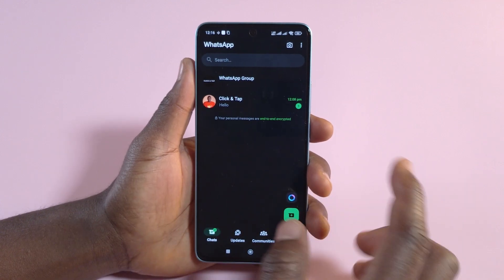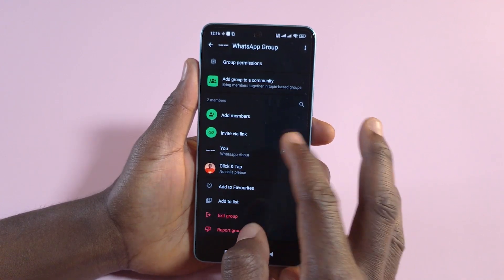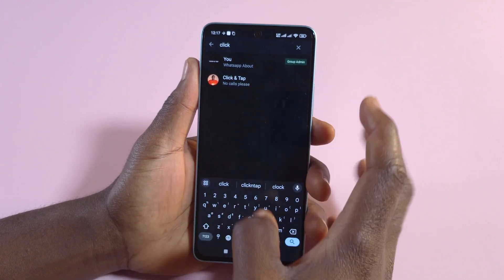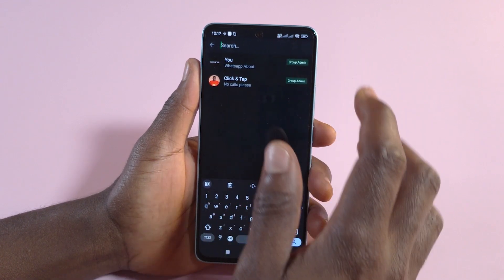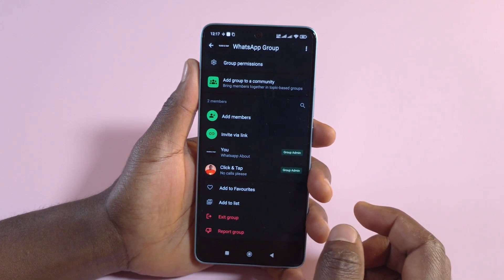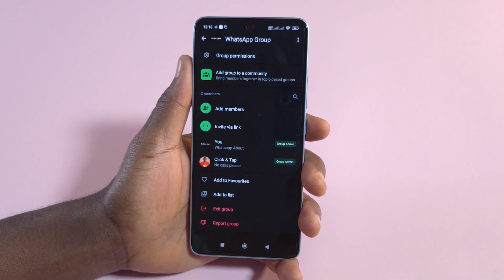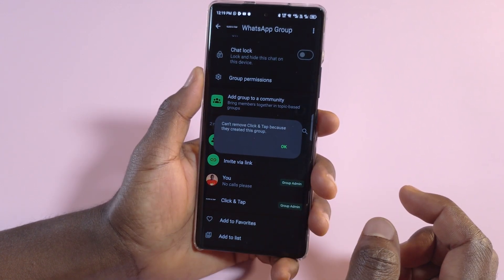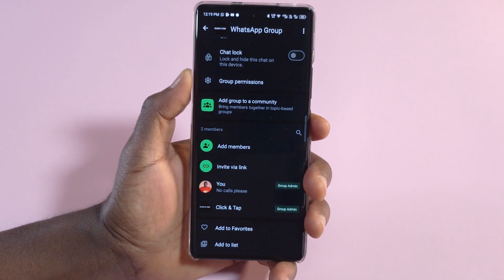How to Add an Admin to Your WhatsApp Group - Add Another WhatsApp Group Admin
This video shows you how to add an extra group admin to your WhatsApp group.